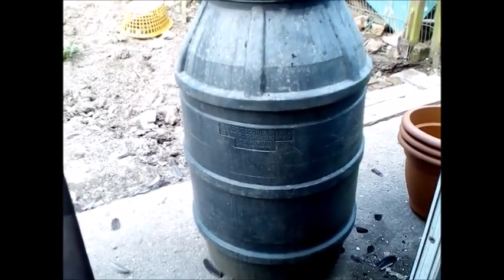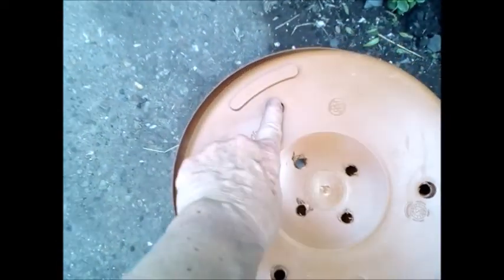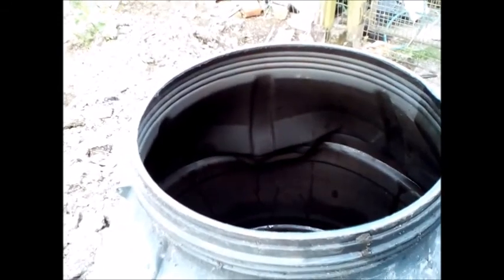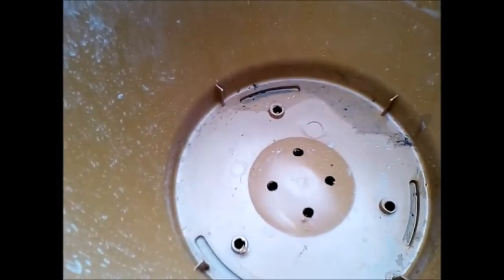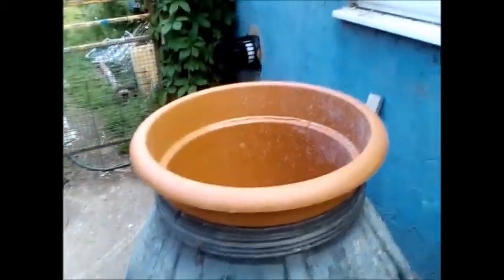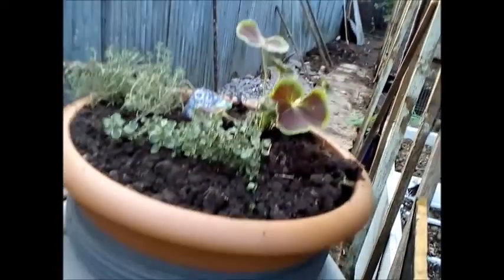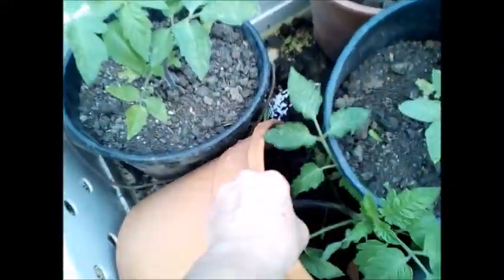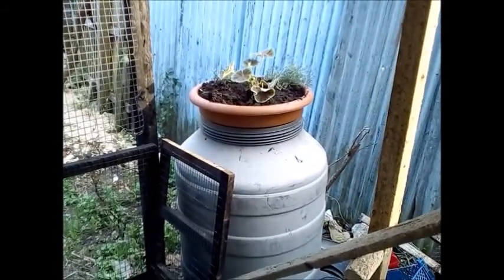Rainwater harvesting with a twist.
I had a brainwave. I wanted to harvest rainwater , and that's not a problem, lots of people do it. But I wanted not just a water butt, I wanted something else. I have lots of sheds and animal housing, not all are able to have guttering fitted conventionally and the large roof on the ex aviary block is one of those.
I had loads of old guttering in my pile of useful things and with the aid of clamps and baler twine, I fangled it. I have no downpipe bits though so any rainwater going into the guttering, simply flows along is and pours out of one end.
This system as shown is simple to do with the minimum of tools and I believe is great for people with minimal space. In the same amount of space that your water butt takes up, you can also grow a food crop.
Please excuse the poor quality of the video. I couldn't find my head camera so was doing everything one handed.
The video also shows how to repurpose items to grow food in.
Fridges and freezers are a problem to dispose of, yet, laid on their back, make a brilliant insulated raised planter.
I like finding uses for otherwise discarded things, and I like to grow as much of my own food as I possibly can.